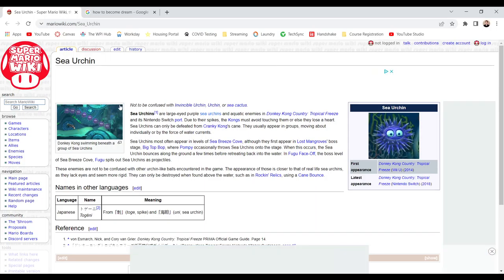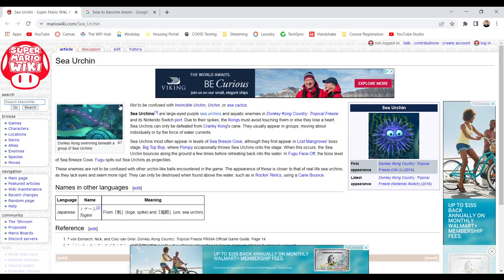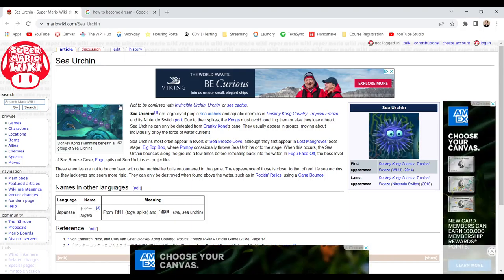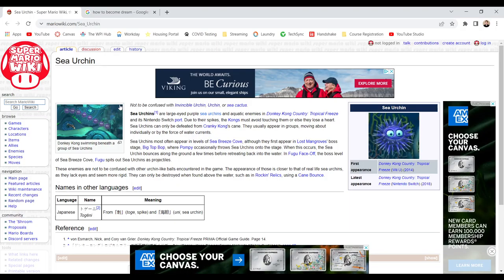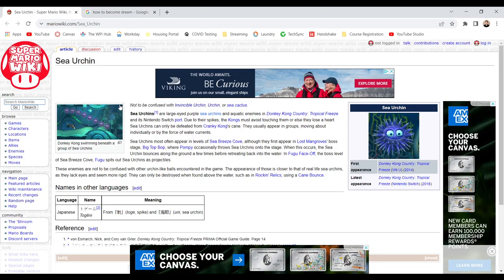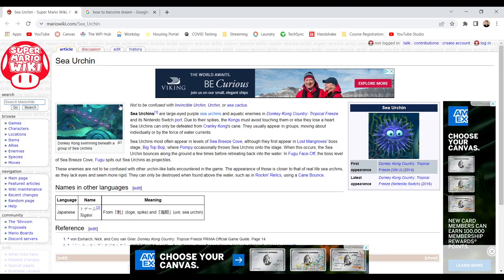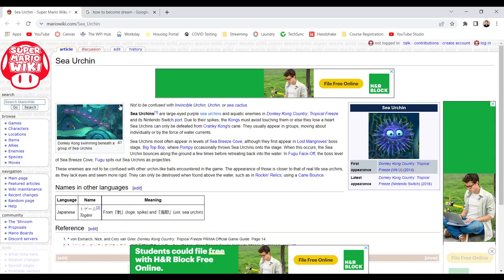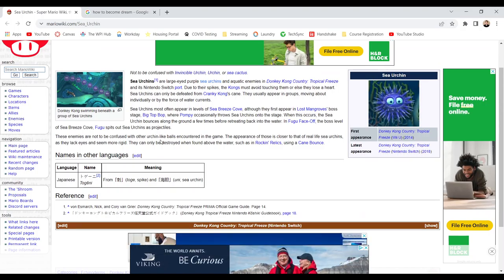Urchin Friday Calcium